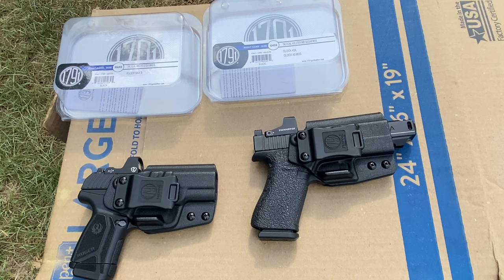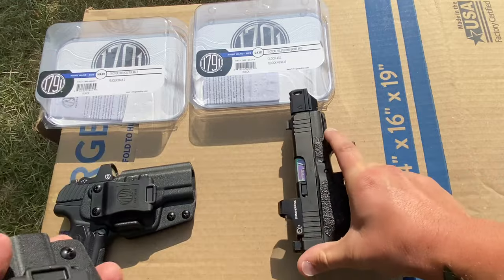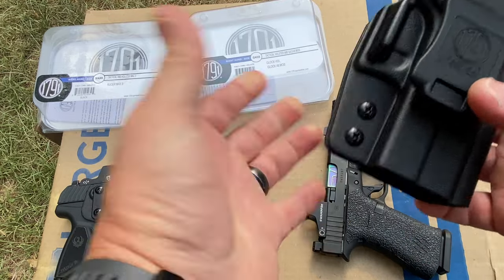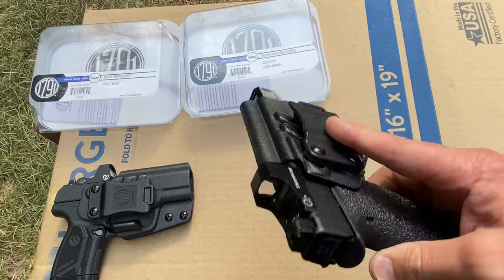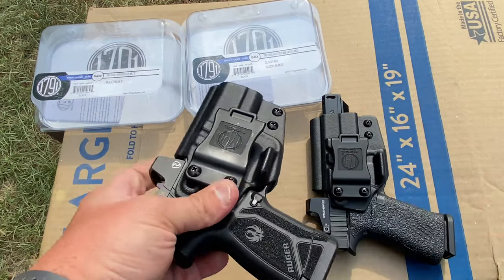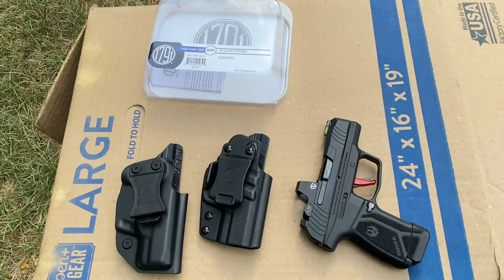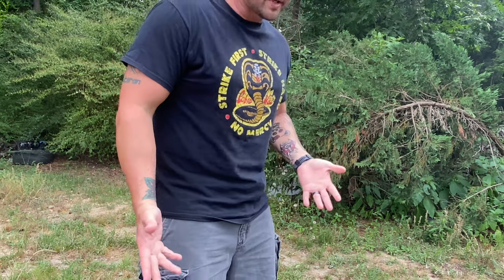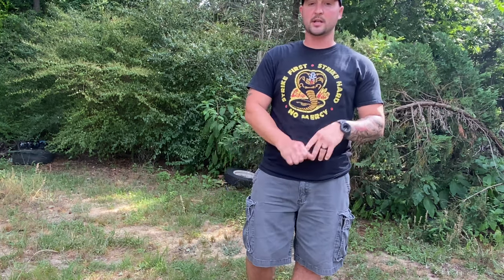1791 Tactical Holster Review | Glock 43x & Ruger Max-9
Did some product testing of @1791Gunleather tactical line of kydex holsters for the @GlockIncSmyrna 43X MOS and the @RugerFirearms Max-9. Thanks to Andy the Gun Guy for the hookup! @FloridaGunSupply @GunOwnersofAmerica